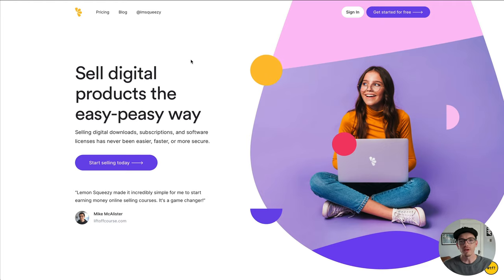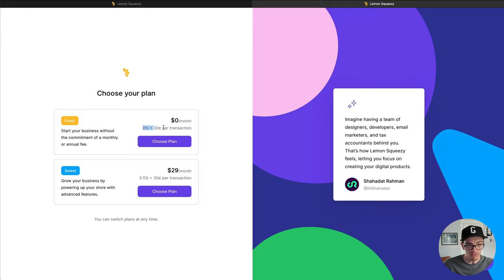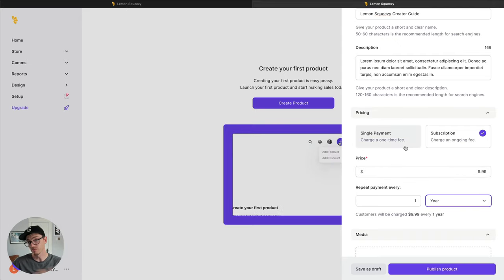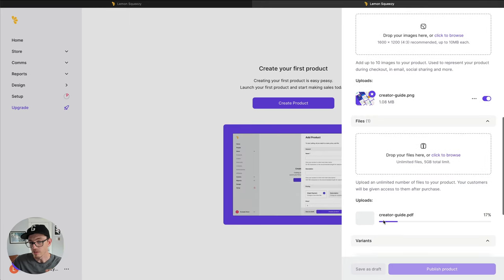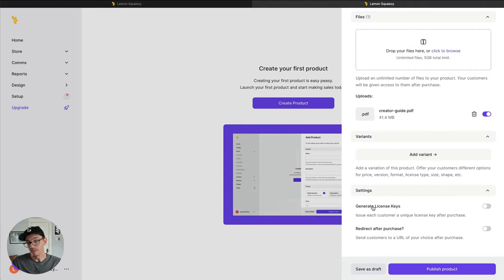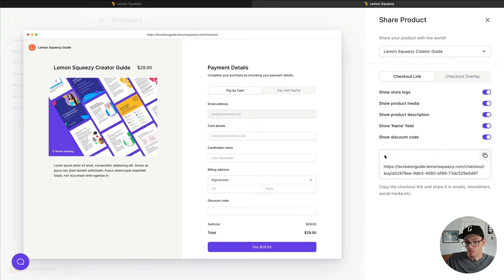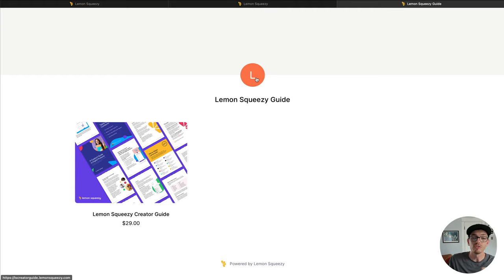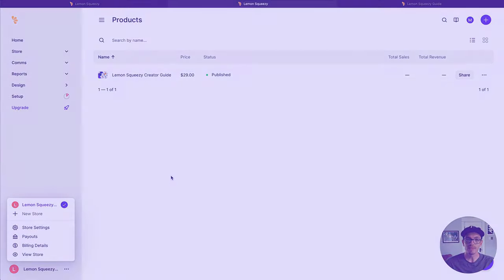Create your first digital product on Lemon Squeezy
00:00 - Intro
00:35 - Create an account
02:27 - Create a product
06:56 - Share your product
09:52 - Outro

Join me as I walk through creating your first digital product on Lemon Squeezy. We'll walk through creating an account, creating a product, and sharing your product with the world!